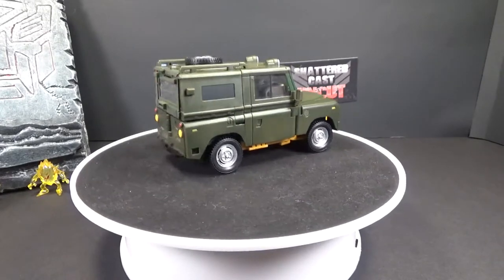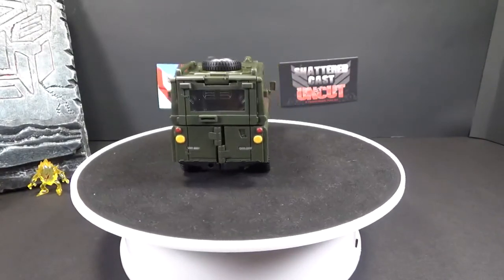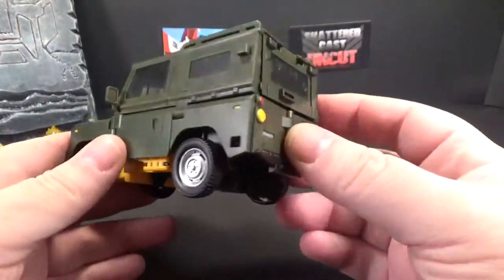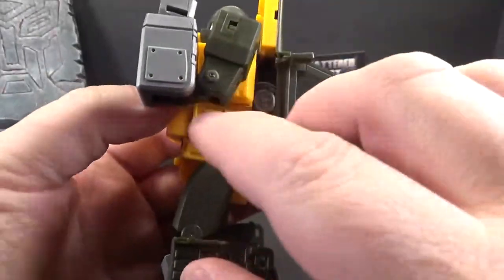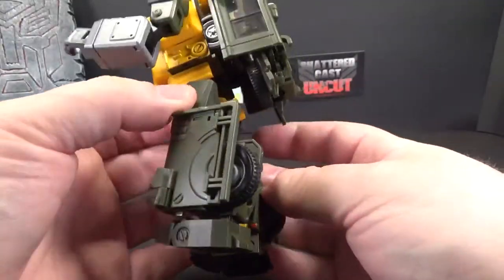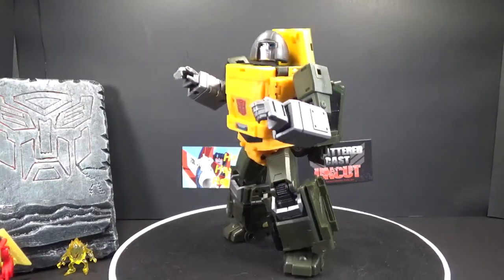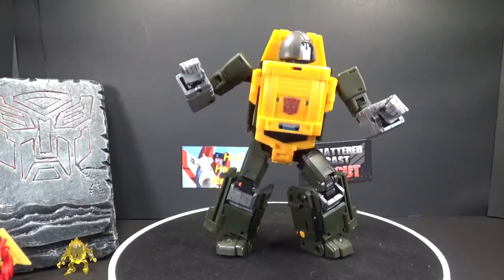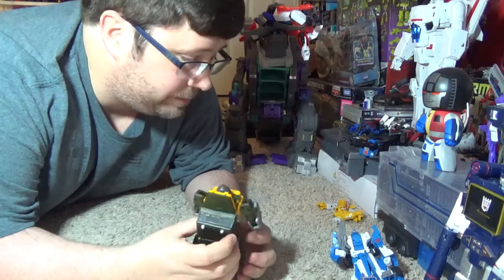Transformers 3rd party review Badcubes Brawny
Transformer Review 3rd party Badcubes Brawny

Check me out on Facebook and Instagram down below